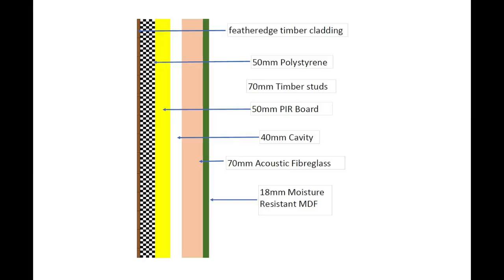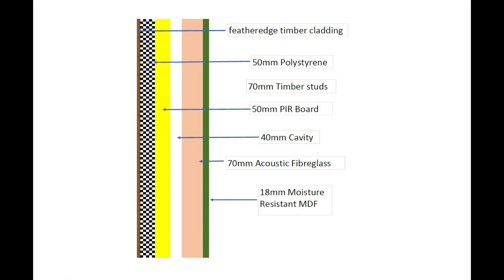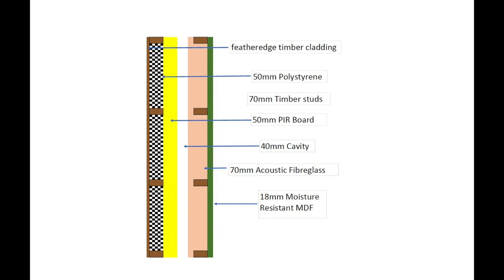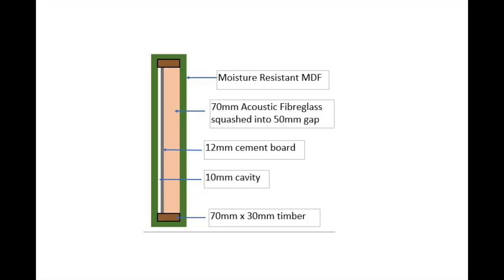How to Soundproof a shed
A pictorial and videorial guide to how to soundproof a shed.

My recording studio is in my garden shed.  The shed is near a train line and main road.  It also has windows.  It is not a great idea to have windows in a recording studio and ideally you don't want to locate your home studio near a main road or train line.  This gives you an idea of how I soundproofed my shed so that I can use it as a recording studio

A layer of cladding, a layer of polystyrene, a layer of PIR board, an air gap, a layer of acoustic fibreglass, a layer of moisture resistant MDF and BOOM!

the main thing to consider is the amount of dense material you can get between the inside and outside of the room.  Always opt for materials of a higher density such as fire resistant, moisture resistant and db reducing.  Ideally you need a range of materials in the walls so that all frequency sound waves are reduced.  try and keep things sealed with acoustic sealant but always make sure that you don't suffocate so you will need an air vent which also needs to be soundproofed.

To hear the difference between a normal window, using a block of acoustic foam and a soundproof window box,

Below are amazon affiliate links for the products I use to make my videos, meaning, at no cost to you, I will earn commission if you click through and make a purchase:
US:

UK:
Panasonic SD60 camcorder
Hama Star 61 tripod